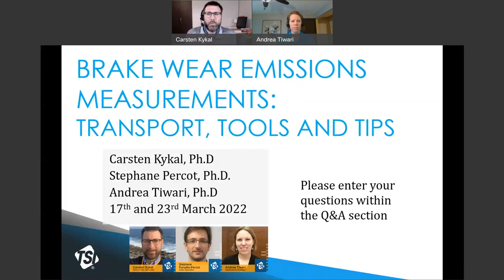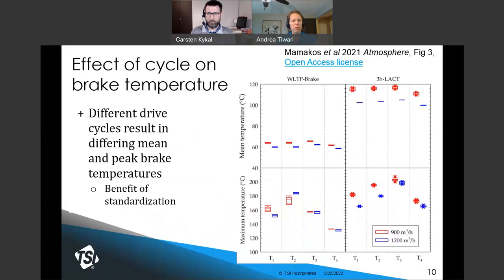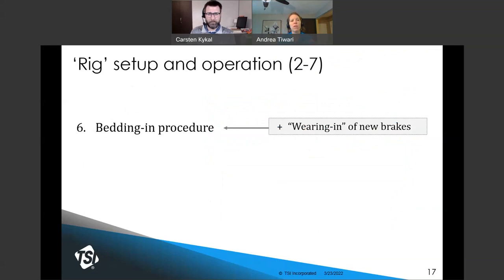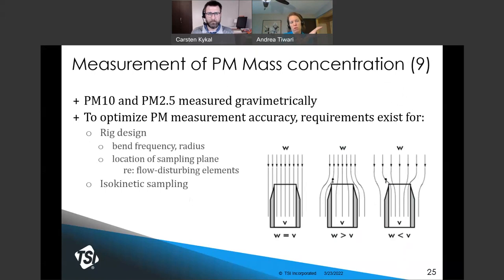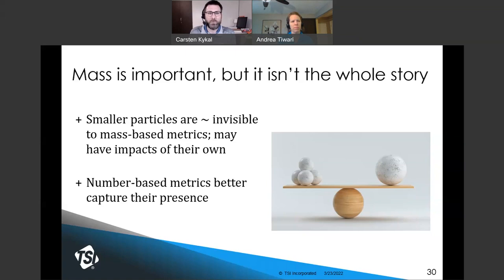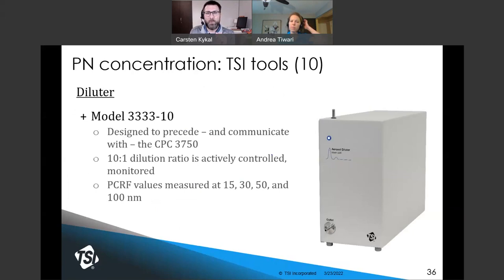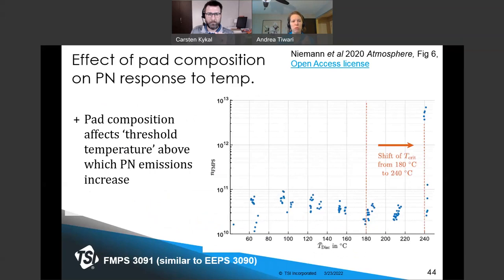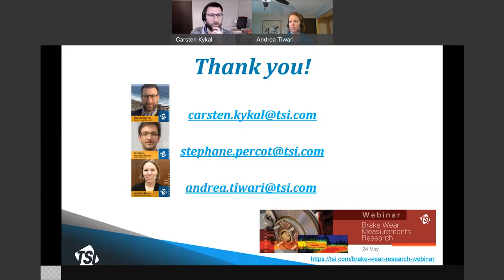Webinar Recording: Brake Wear Emissions Measurement – Transport, Tools and Tips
Particles emitted during vehicle braking are estimated to contribute up to 20% of traffic-related emissions, and are relevant to public health. While tailpipe emissions are known for toxicity, brake wear has recently been shown to trigger inflammation in lung cells to the same degree as do diesel emissions. Quantifying this public health hazard requires measuring brake emissions using an established method.

This webinar will review the brake emissions measurement method established by the Particle Measurement Program (PMP), and will introduce the particle sizing, counting and sampling instruments from TSI that can be used in accordance with that method. Published data collected during brake wear studies will also be presented.